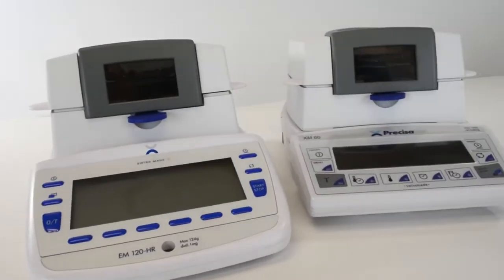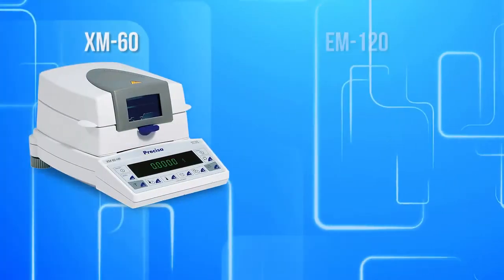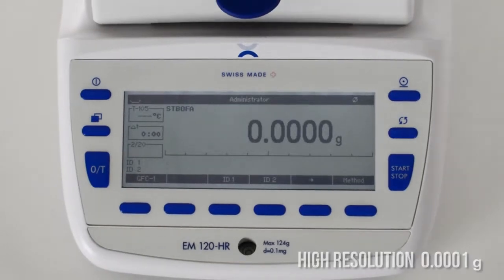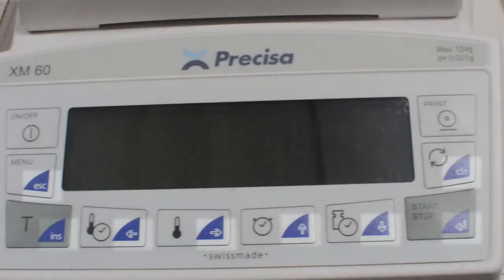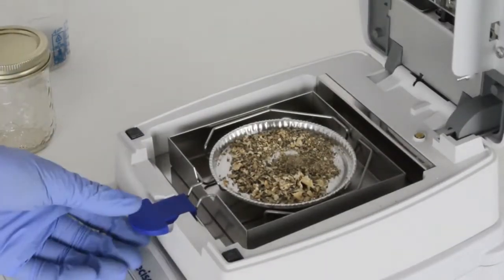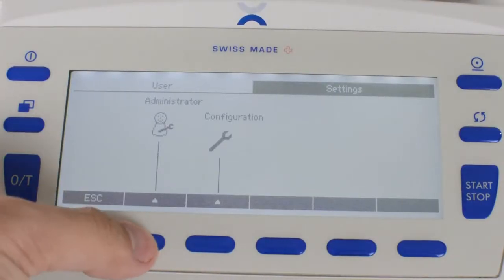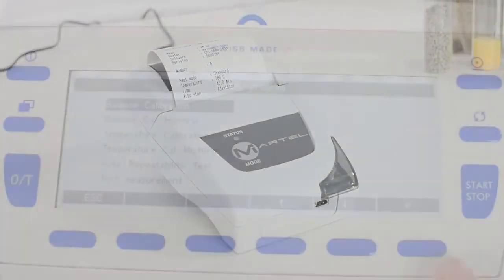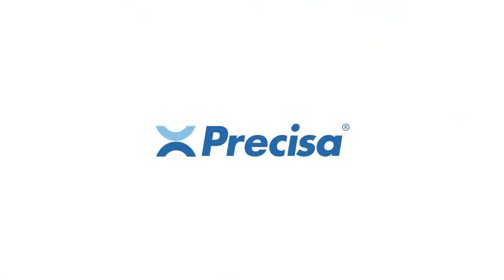Precisa Gravimetrics | Moisture Analysis | Overview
The Laboratory Superior Standard XM 60 Series moisture balances were designed for everyday high throughput use in the analytical or quality control lab, supporting established product or material manufacturing. The XM series is available in moderate resolution (XM 60 – 0.001g, 0.01% moisture) or high resolution (XM 60-HR 0.0001g, 0.001% moisture). Both versions also offer a choice of heating options (Halogen, Infrared, or glass-free Metal) – to best match the production applications, sample needs, and FDA/HACCP requirements.